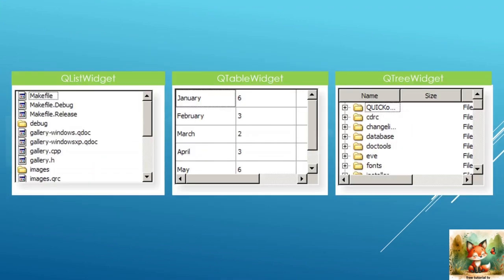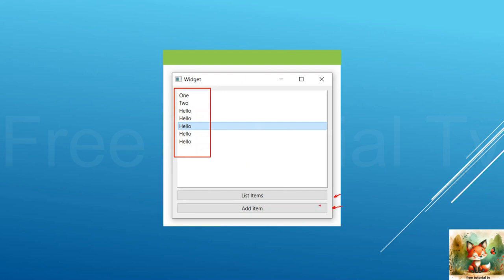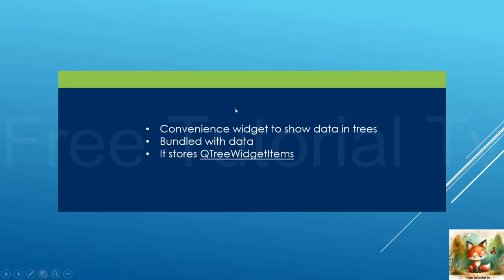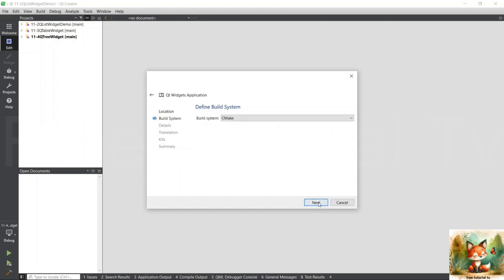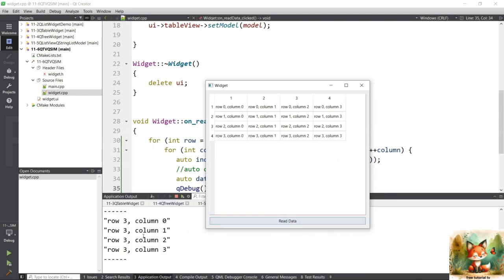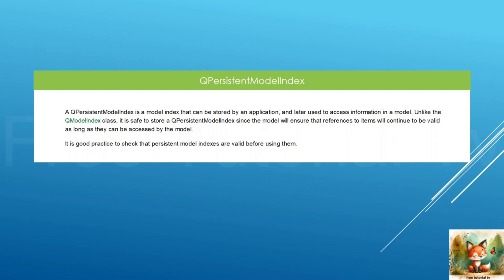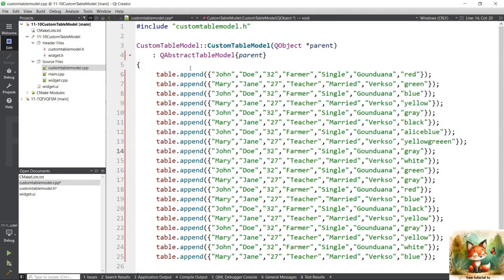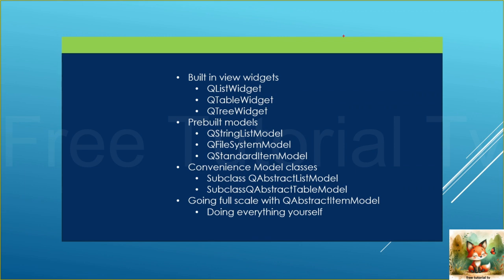Qt Model-View Architecture Explained | Build Scalable Qt Applications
Want to master Qt Model-View Architecture? In this video, we break down how Qt's MVC (Model-View-Controller) framework works, covering QAbstractItemModel, QTableView, QListView, and QTreeView. Learn how to create custom models, delegate rendering, and handle large datasets efficiently in your Qt applications. 🚀

🔹 Topics Covered:
✅ Understanding Qt's Model-View Architecture
✅ Using built-in Qt models (QStringListModel, QStandardItemModel)
✅ Implementing a custom model with QAbstractListModel/QAbstractTableModel
✅ Connecting views to models dynamically
✅ Optimizing performance for large datasets

👨‍💻 Perfect for: Qt developers, C++ enthusiasts, and those building scalable, data-driven applications!

📌 Watch Now! 🎬